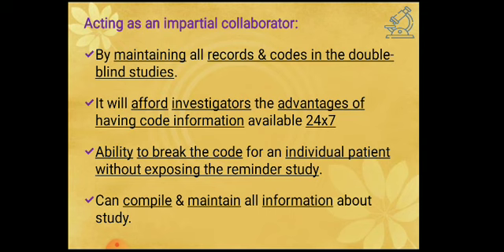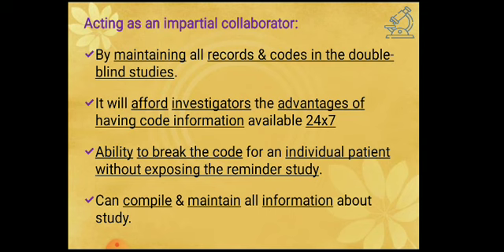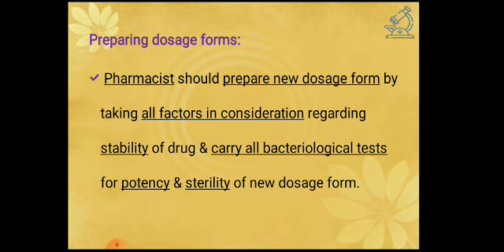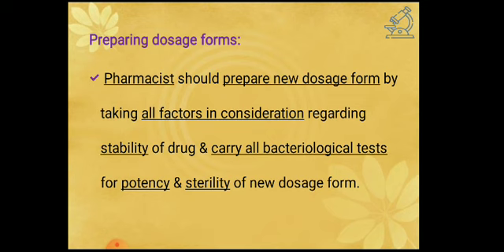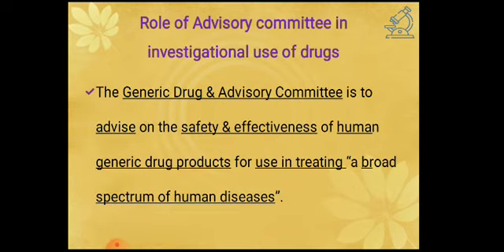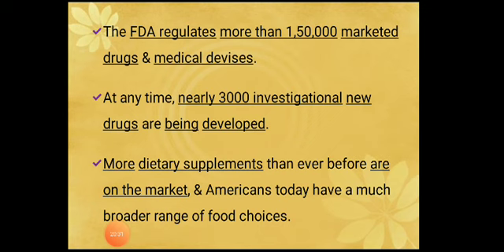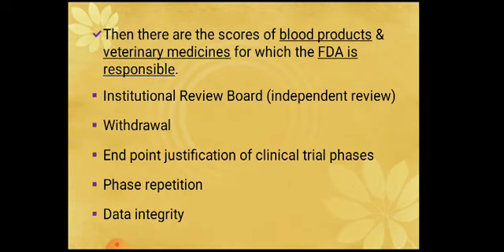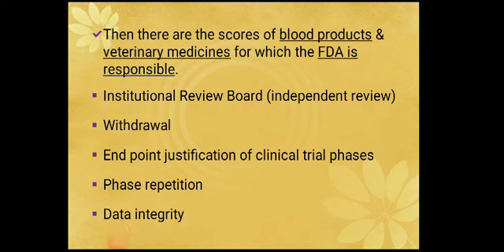Investigational Use of Drugs - 3